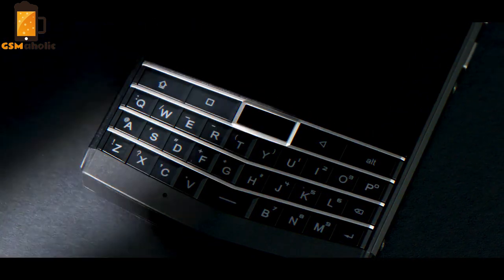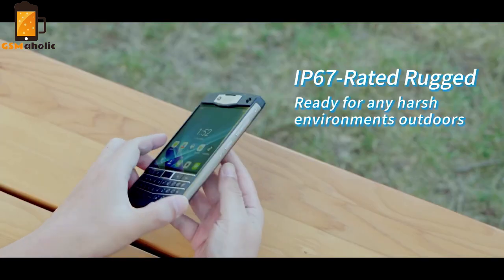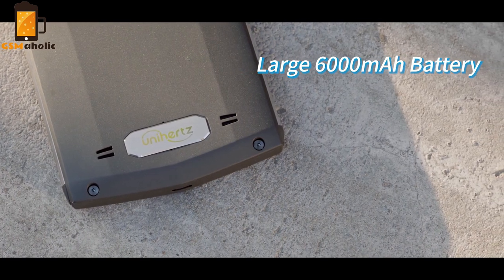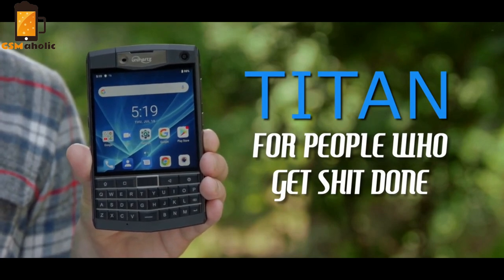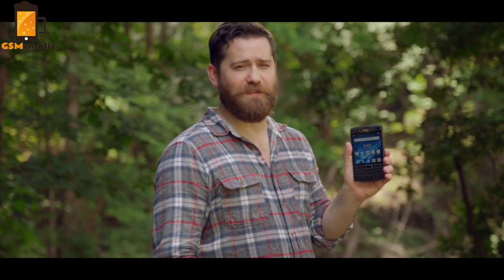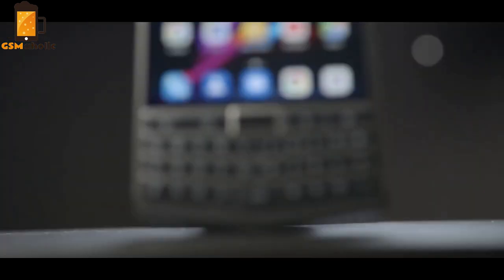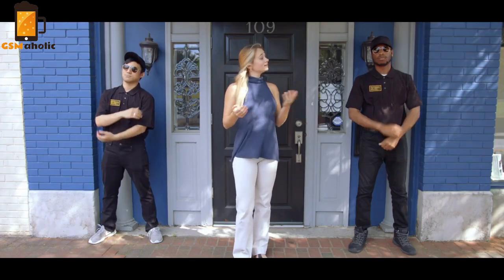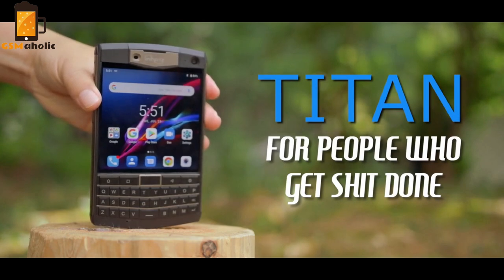Tough "BlackBerry" for 2021 💦 IP67 Waterproof - Titan by Unihertz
Could this be the new tough "BlackBerry" for 2021? Maybe, but this is Titan by Unihertz. Smartphones with full physical keyboards are really hard to find these days. BlackBerry was one of the last companies to manufacture such smartphones, but unfortunately, the company is out of business at this point. Although they have announced a return to the market this year, that left people who really want physical keyboards with almost no options in the market. Well, Unihertz decided to offer alternatives to such consumers. This is where the Unihertz Titan comes into play. This is one of the most interesting smartphones I’ve seen this year. This handset not only comes with a full physical keyboard, but it’s also rugged at the same time. The IP67 Waterproof, 8GB of RAM with 128GB of storage, Helio P60 Octa-Core Processor, long-lasting 6000mAh Large Battery, NFC, Android 10 and even Walkie-talkie function, make this smartphone a very interesting purchase. Many people who purchase this phone will get it for one major reason, and that is its keyboard. Let’s take a look further at the video to see what this looks like...
✅Phone with a Physical Keyboard.
✅6000mAh, use up to a week on a single charge.
✅Tough and Unbreakable.